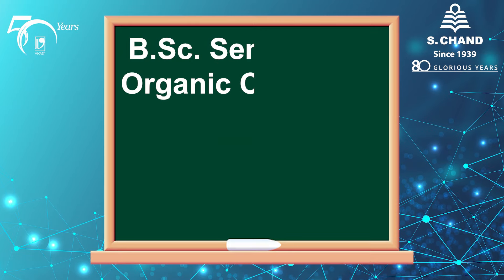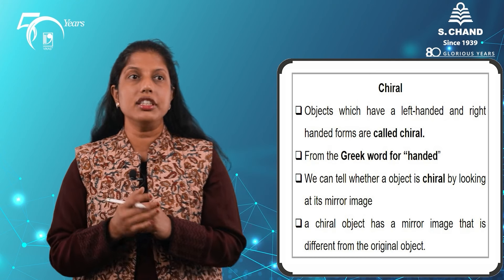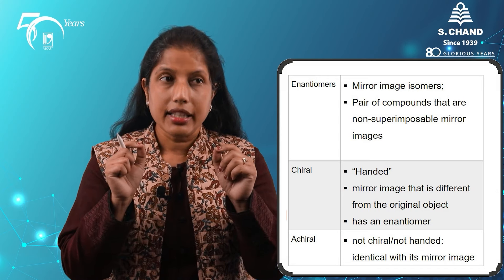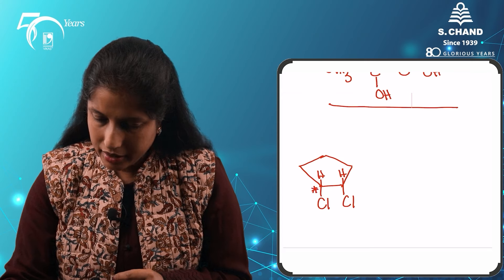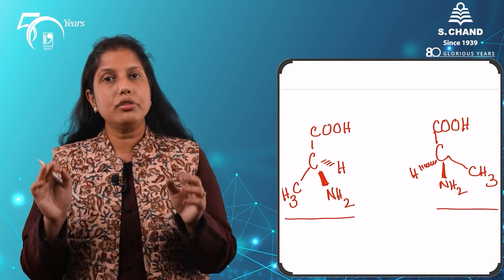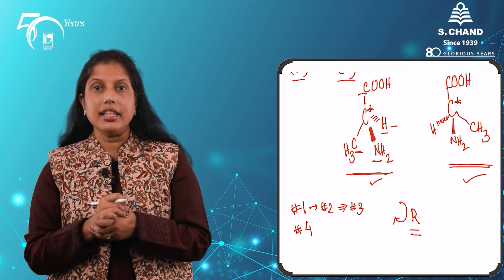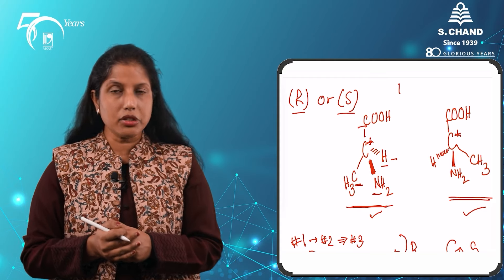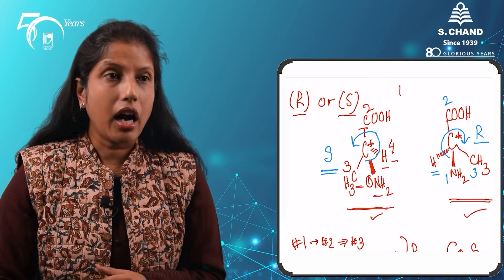Stereochemistry - Enantiomers | Chemistry | S Chand Academy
The topic covers the introduction and classification of stereomers. It also introduces the concept of chirality.Identificationn of Asymmetric C-atom, CIP rule of R/S configurations, Fischer Projections and slight introduction of Diastereomers.